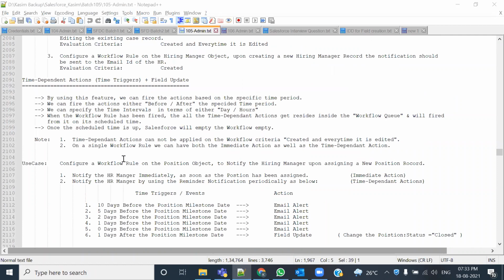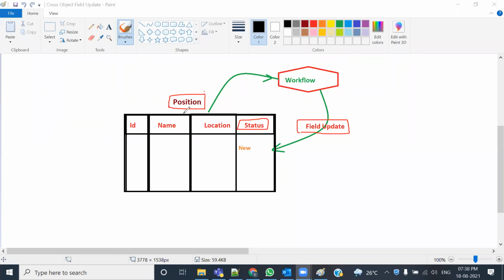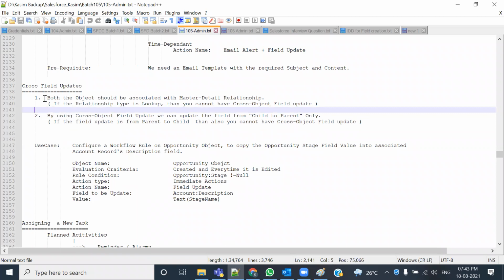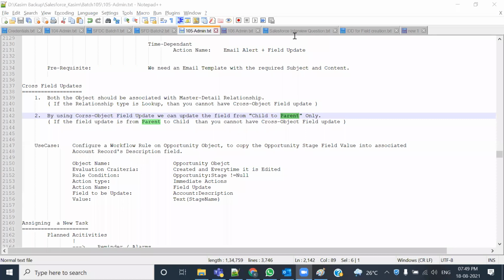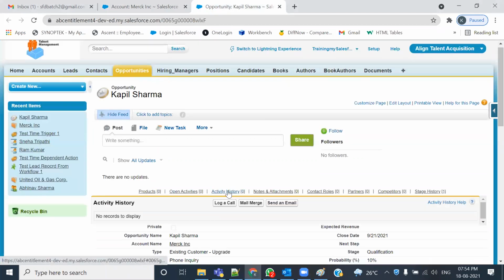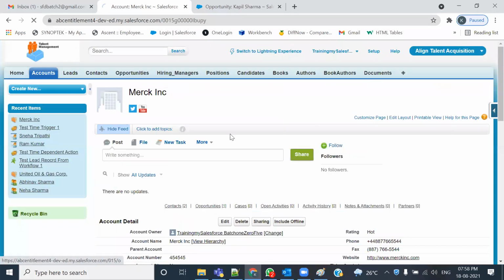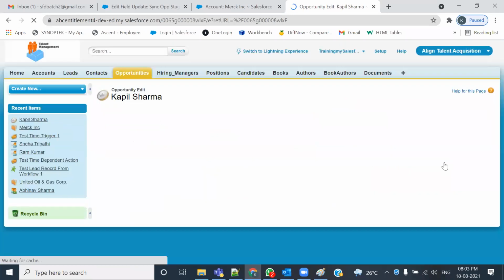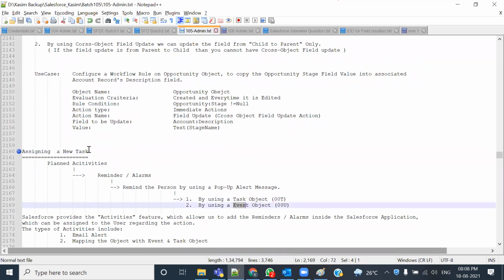Session26 Workflow Cross Object Field Update Action in salesforce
About This Video :
Workflow Cross Object Field Update Action in salesforce
Field Update Action salesforce

learn salesforce
salesforce training
how to learn salesforce
salesforce
salesforce tutorial
what is salesforce
salesforce crm
salesforce certification
salesforce administrato
salesforce developer
salesforce admin
lightning
lightning component